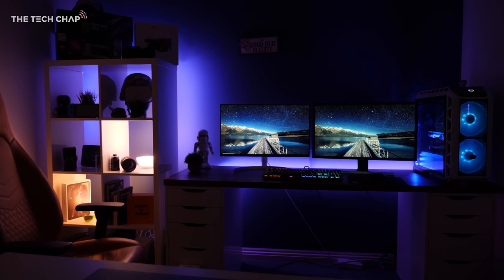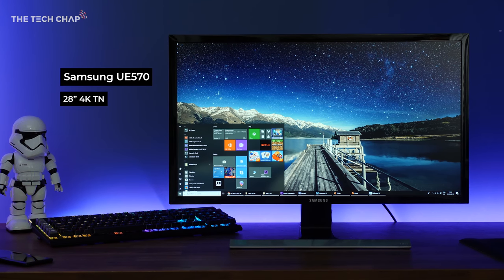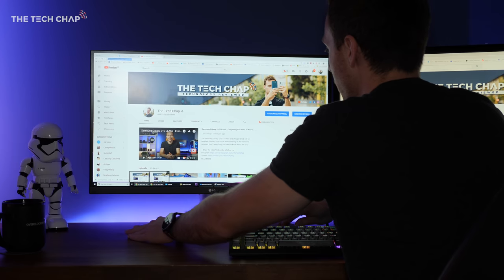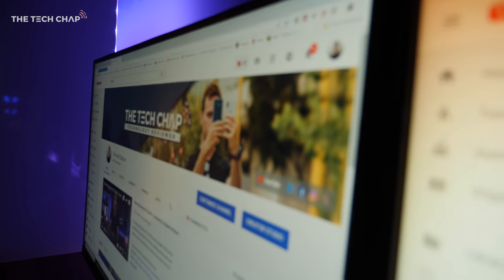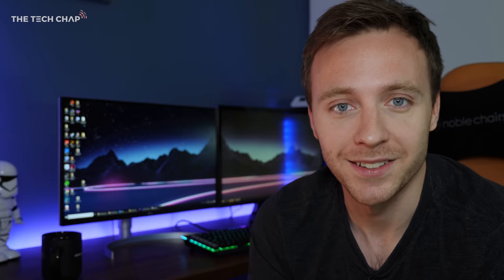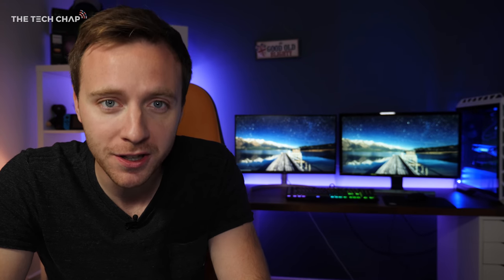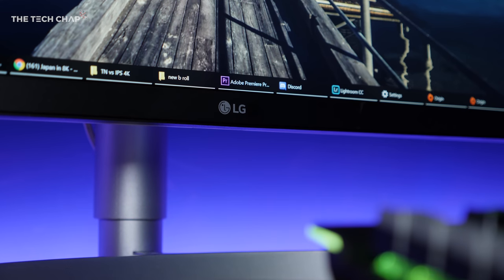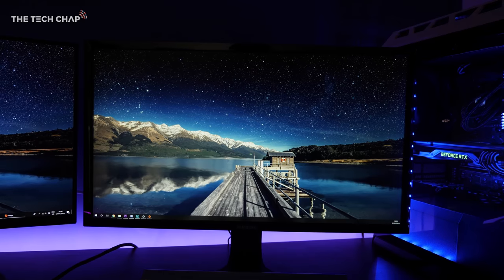IPS vs TN 4K Monitors - What's the Difference? | The Tech Chap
Buying a new Monitor? What's the difference between IPS vs TN 4K Monitors? I'm comparing 4K Monitors with TN and IPS Panels to find out what's different & which you should buy!

The Monitors in this video were provided by LG.

Follow me for Behind the Scenes goodness!

Amazon US
Amazon UK

📹 My Filming Gear